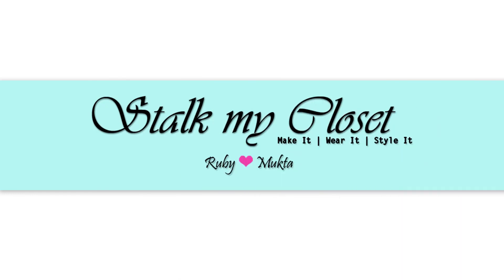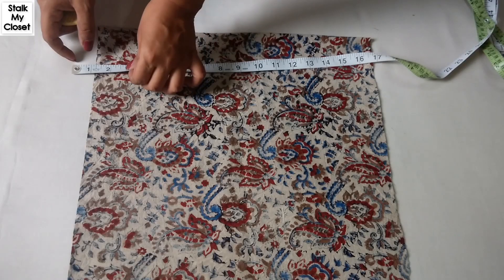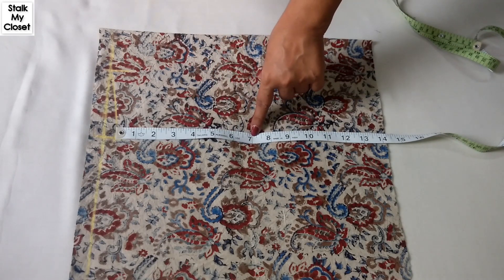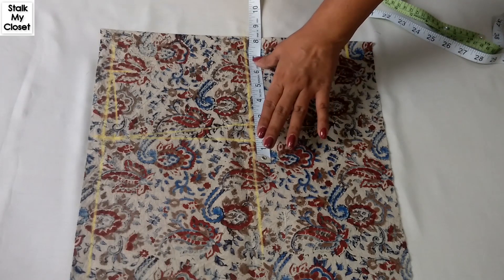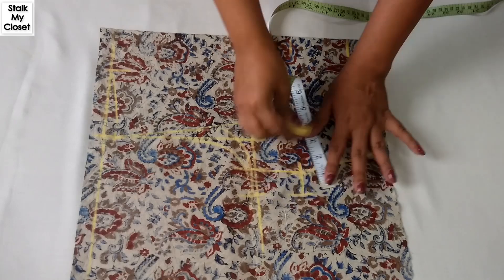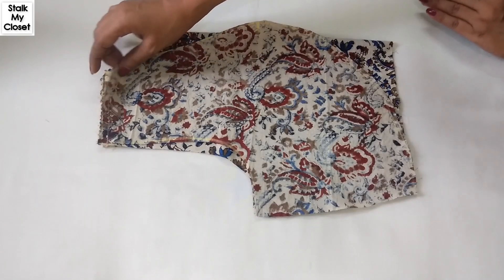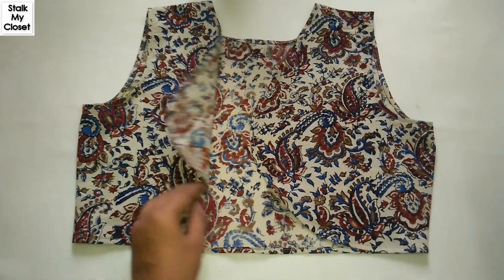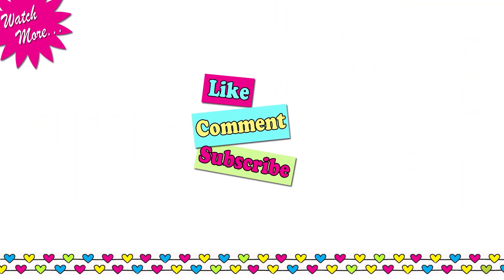Short Jacket / Shrug Cutting & Stitching